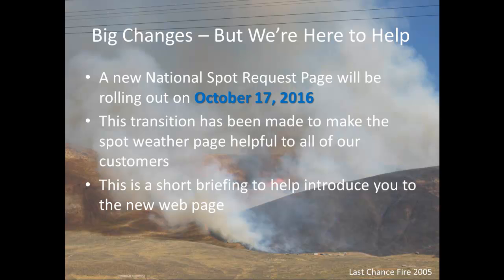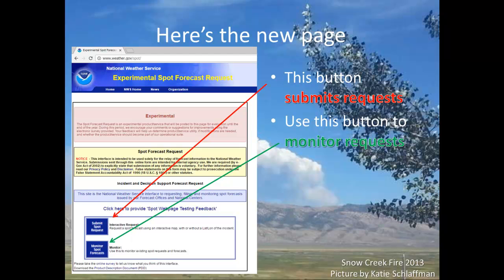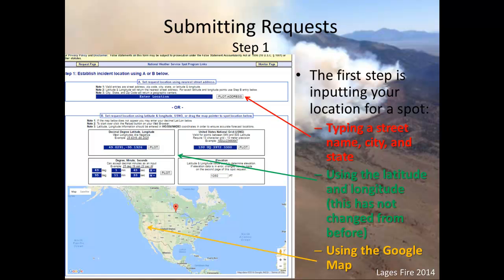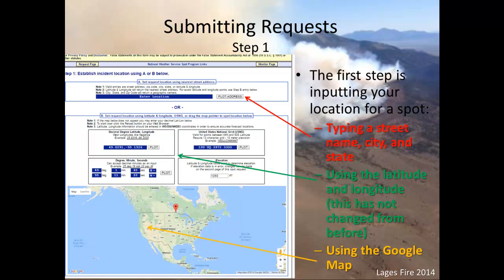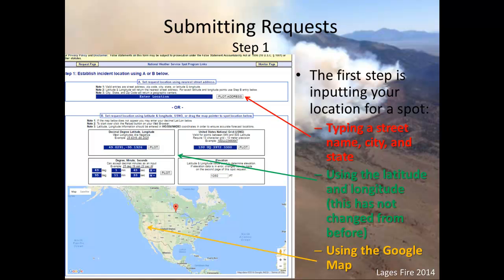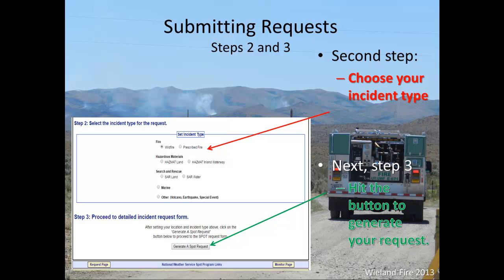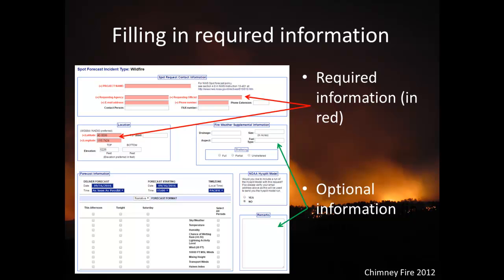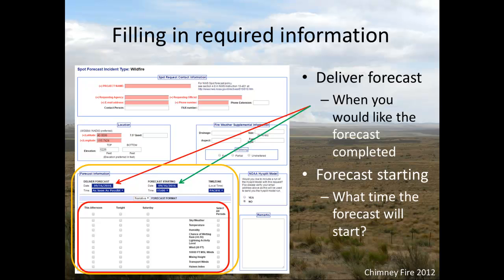New Spot Forecast Page Instructions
A new spot forecast page is coming out on October 17, 2016.  This short video will assist in helping our customers transition to the new format.